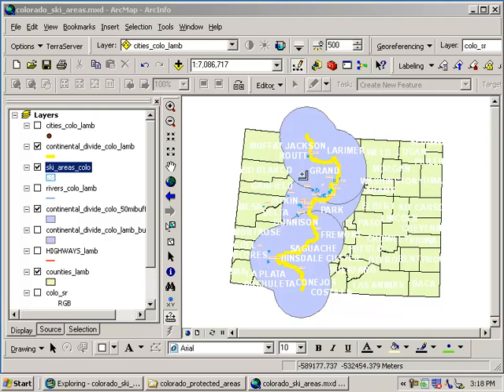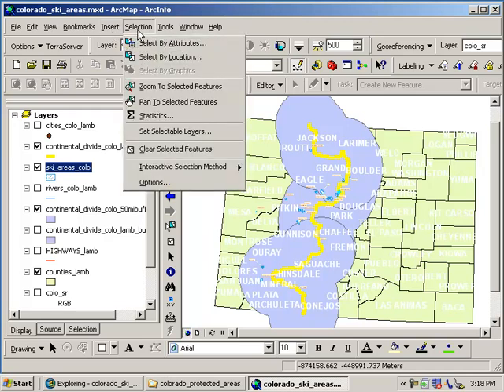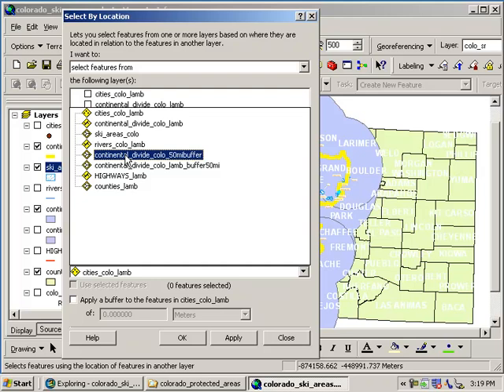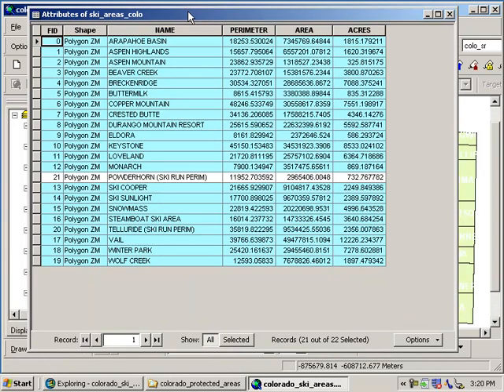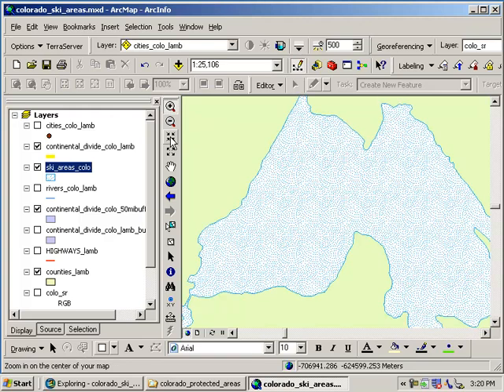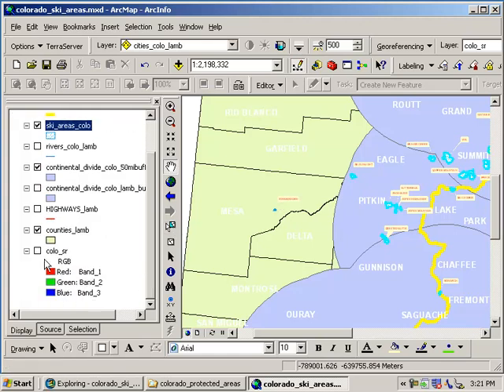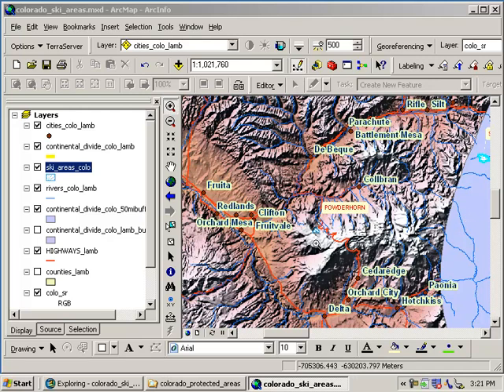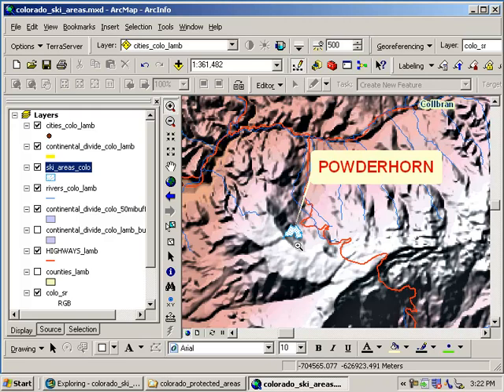Siting a Ski Area in Colorado: Lesson Using Spatial Analysis and GIS: Chapter 6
Siting a Ski Area in Colorado: Lesson Using Spatial Analysis and GIS: Chapter 6: Considering Ski Areas near the Continental Divide, part 2. Series of videos discussing how to use spatial analysis and geographic information systems in education to consider the geographic issues involved with locating a ski area in the most appropriate place. This chapter discusses and analyzes ski areas near the continental divide, part 2.